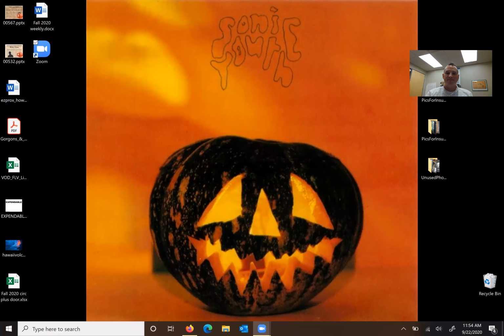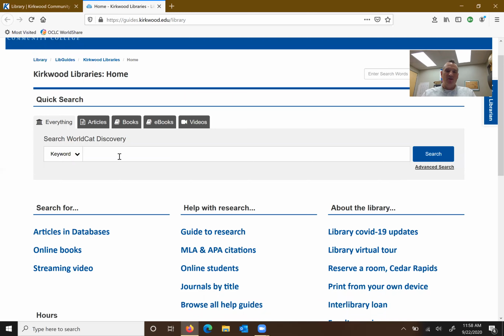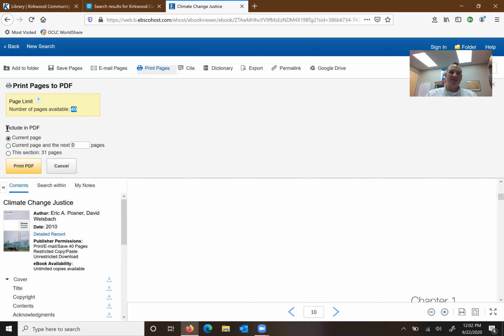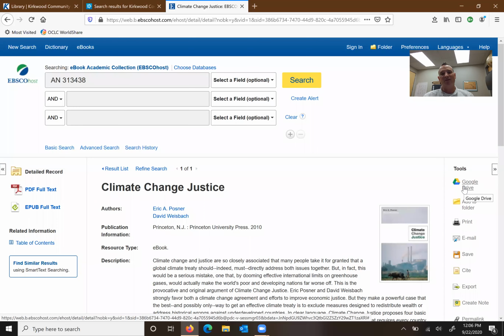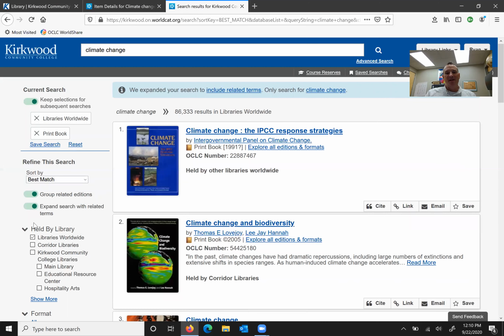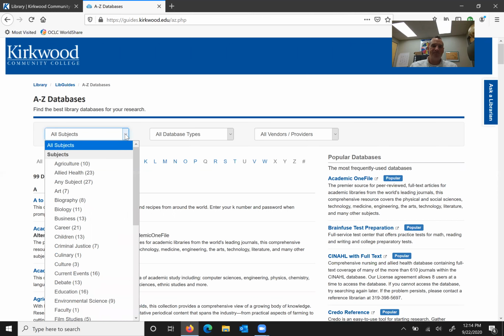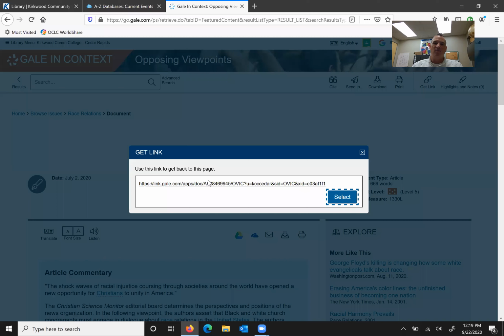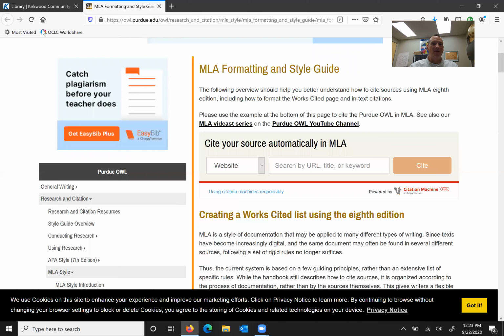Finding Kirkwood Library Resources 2020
This video showcases how to use the Kirkwood Library pages to find resources for research projects.